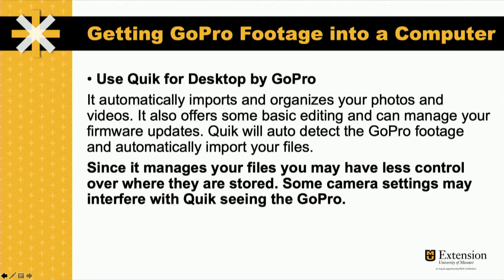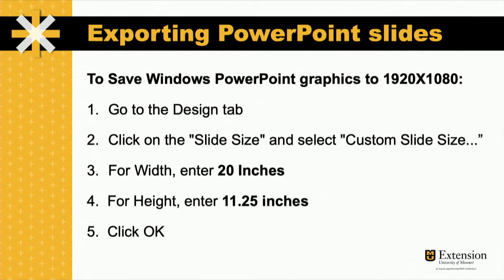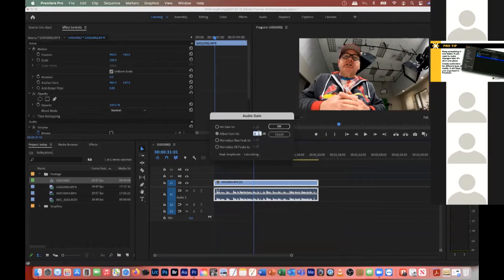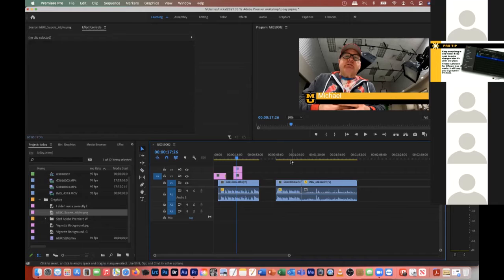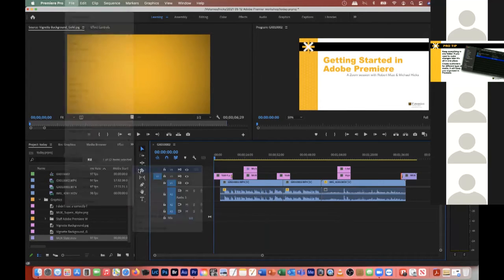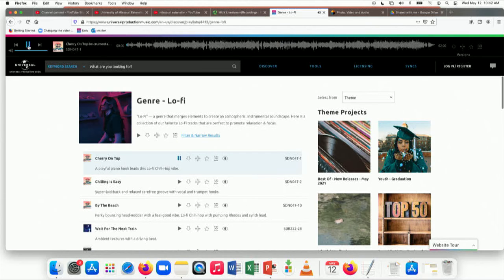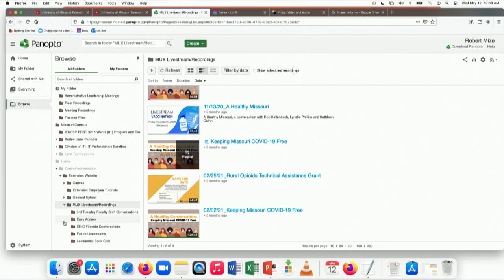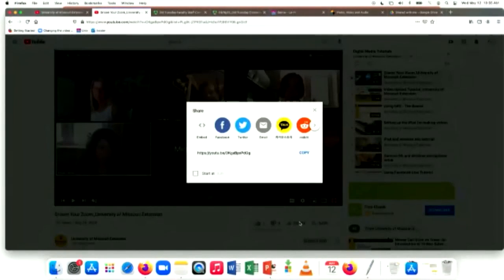MU Extension County Support Zoom Meeting_05/12/21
Michael Hicks and Rob Mize discuss Adobe Premiere Pro and YouTube channel management.